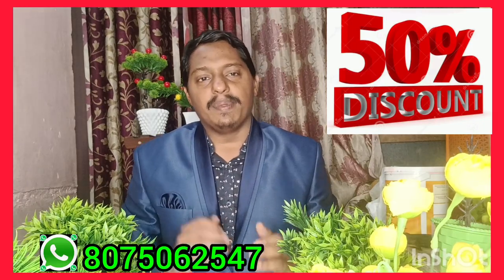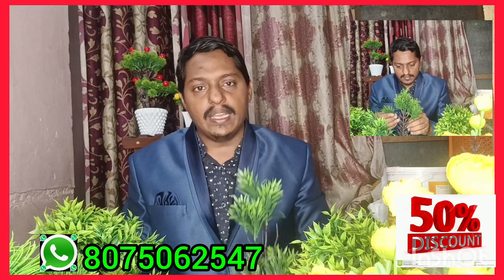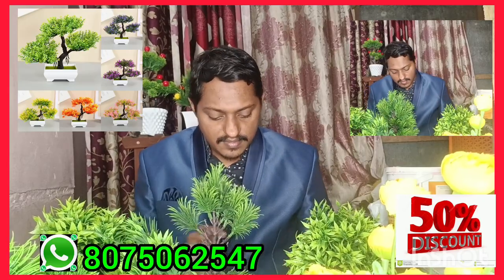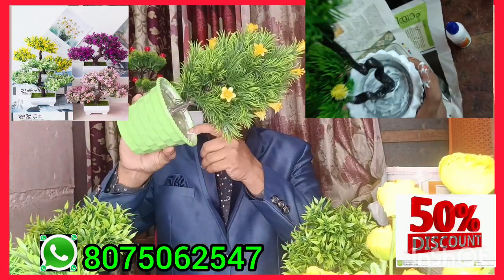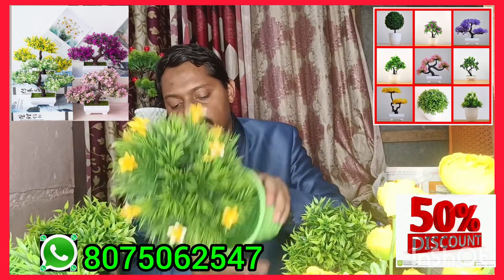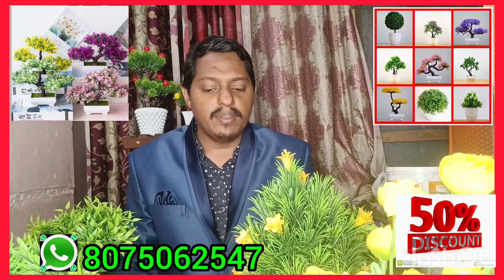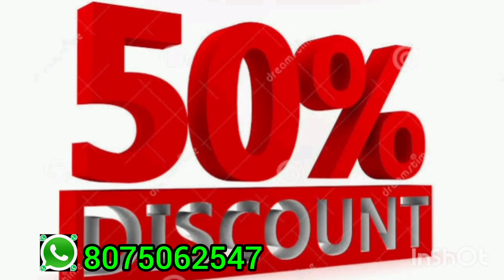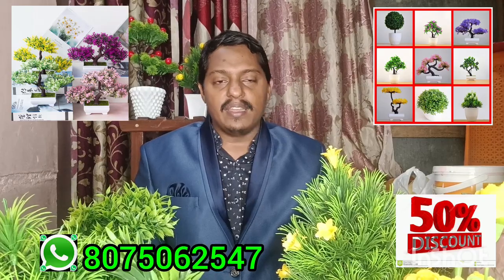ബോൺസായി നിർമ്മാണത്തിലൂടെ മാസം ലക്ഷങ്ങൾ സമ്പാദിക്കാം GET 50%0FFER ONE MONTH COURSE